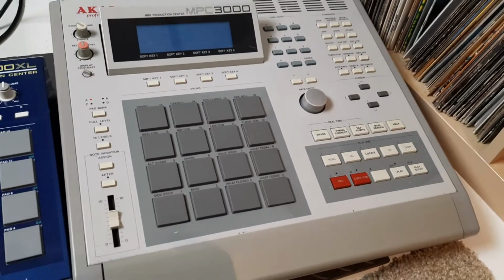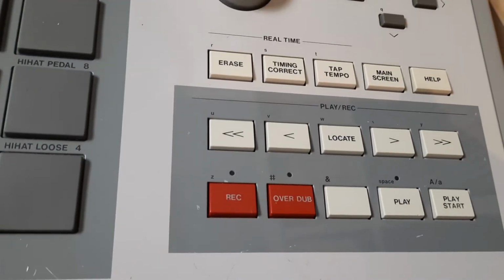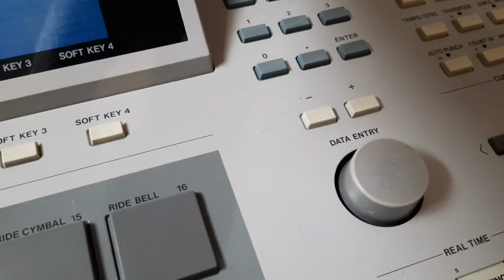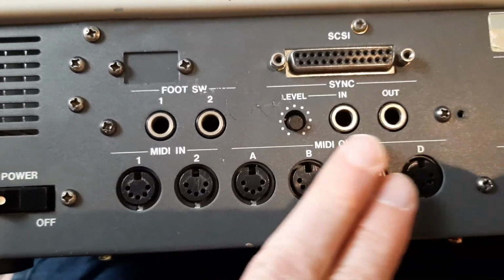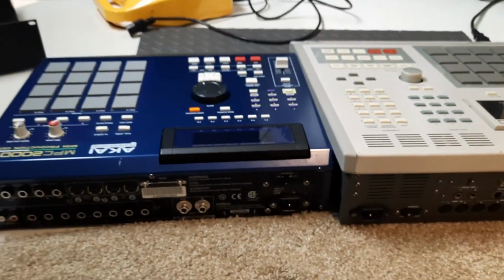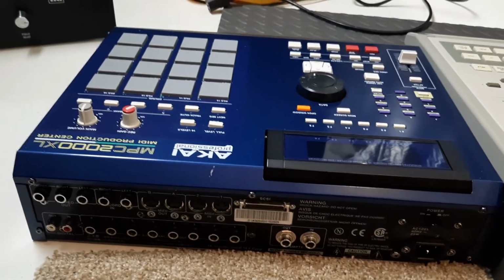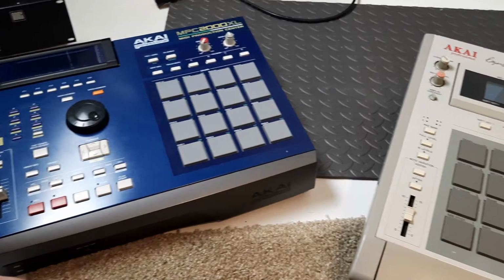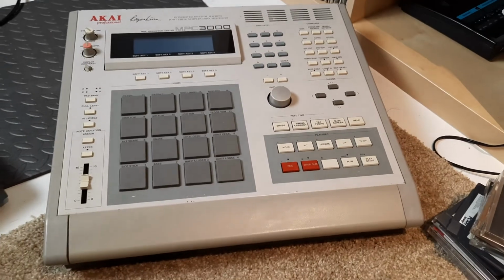I just got my MPC3000!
Visit my BandCamp page here for sample packs and songs Nerd out with me and have a close look at the Akai MPC 3000.